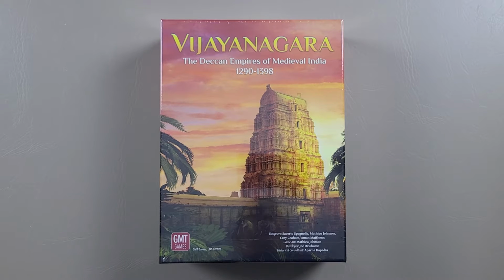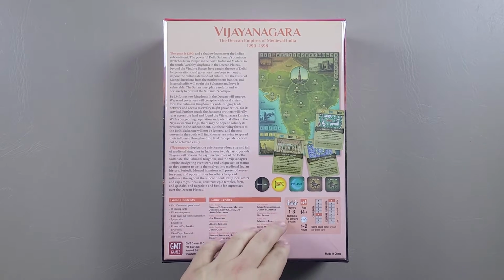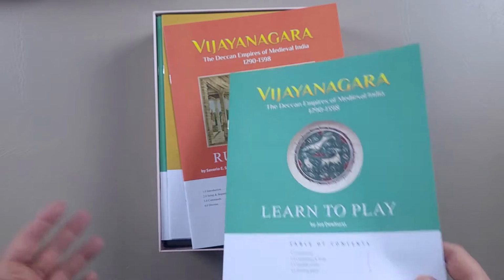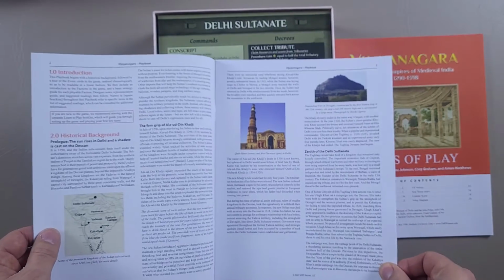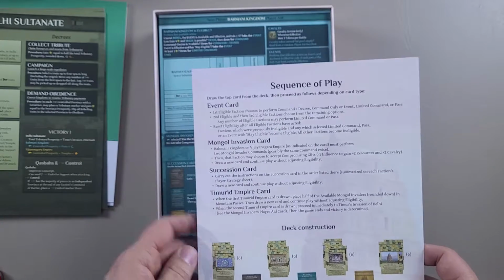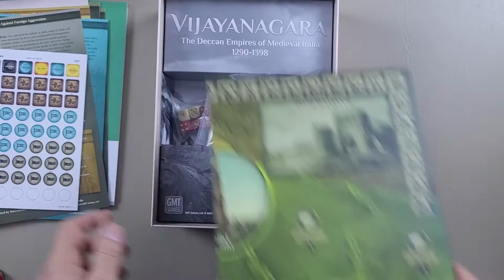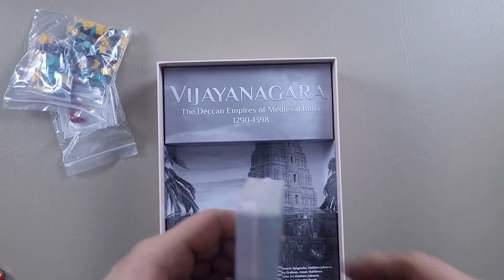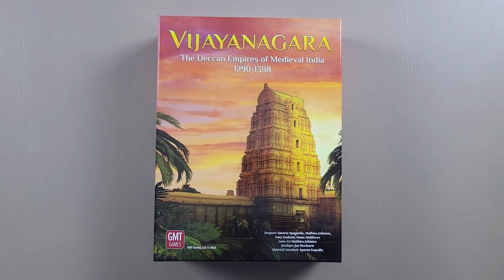Vijayanagara - First Look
A first look at the game Vijayanagara: The Deccan Empires of Medieval India. This is published by GMT Games and is the first entry in a new series called the Irregular Conflict Series which has, according to GMT: "gameplay inspired by GMT’s COIN system, players will take on the asymmetric roles of the Delhi Sultanate, the Bahmani Kingdom, and the Vijayanagara Empire, navigating event cards and unique action menus as they contest to write themselves into medieval Indian history. Players will rally local amirs and rajas to their cause, construct epic temples, forts, and qasbahs, and battle for supremacy over the Deccan plateau."